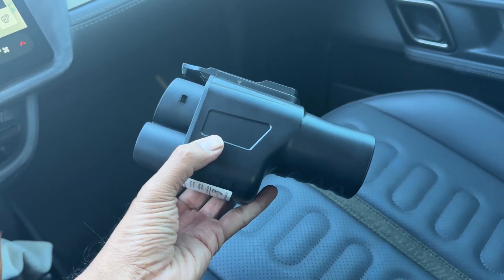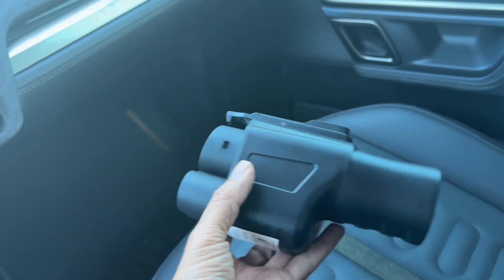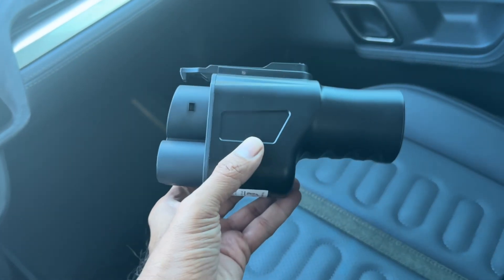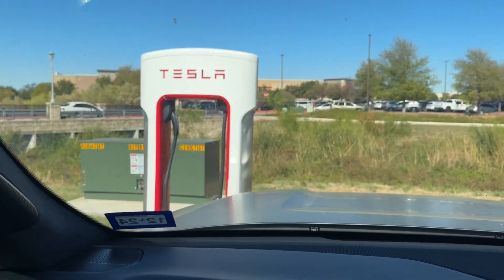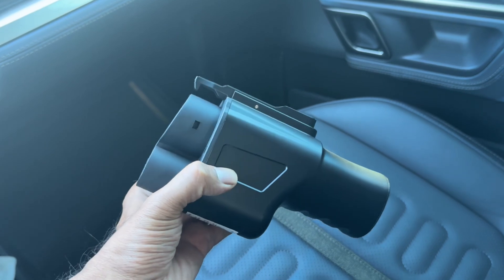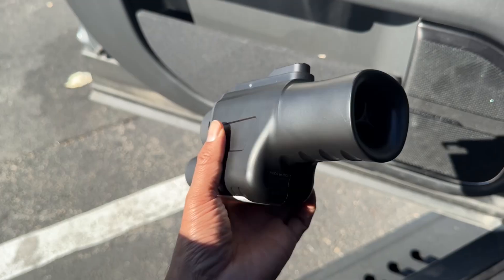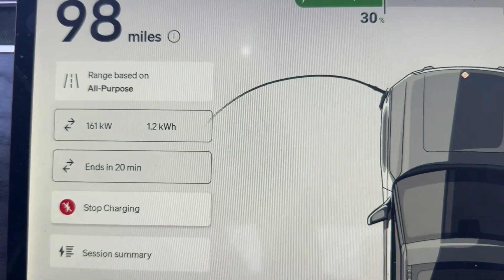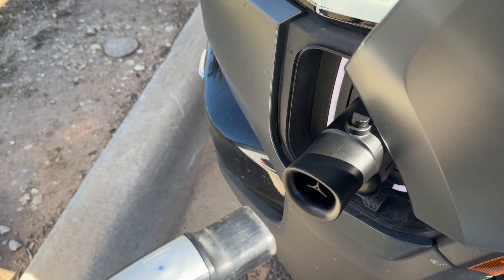TESSTUDIO NACS to CCS Adapter for Supercharger DC Fast Charging - Review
Today we review the TESSTUDIO NACS to CCS Adapter for Supercharger DC Fast Charging sold by TESSTUDIO.  We use it on our Rivian R1T, but this can be used on any non-Tesla vehicle that allows for charging on Tesla's Supercharger Network.

TESSTUDIO sells all types of great accessories for Teslas and electric vehicles.